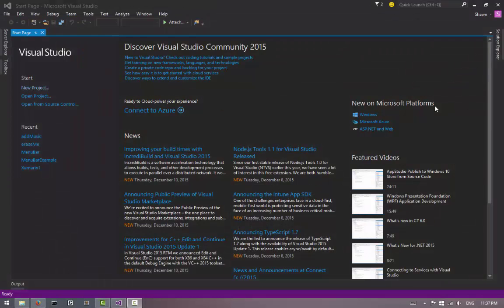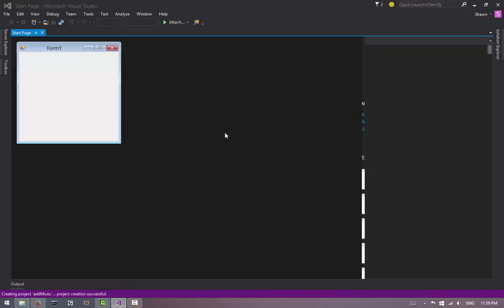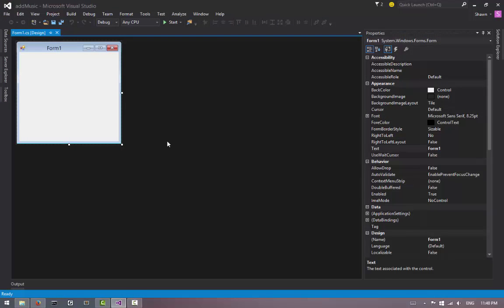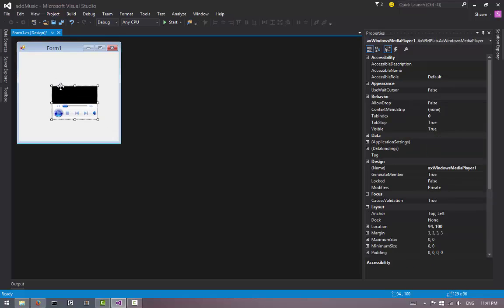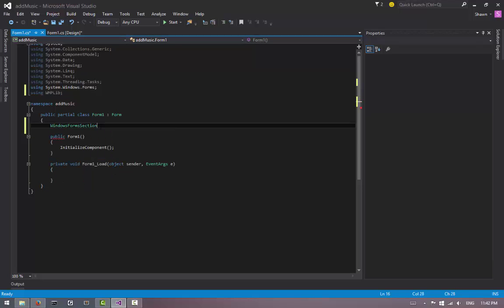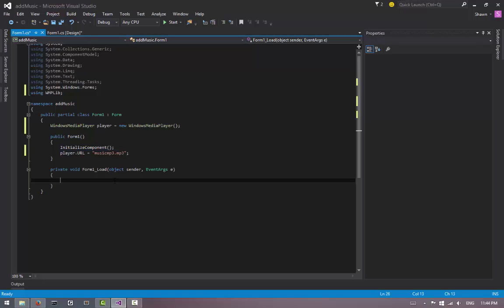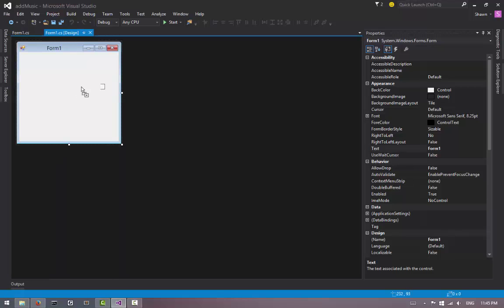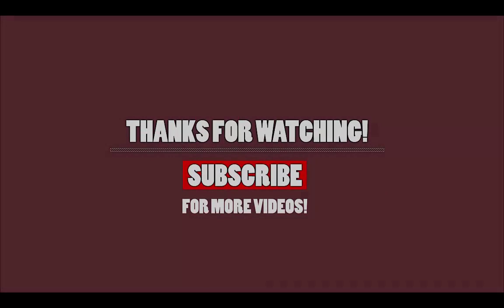C# tutorial - How to add Music to a Program _ Visual Studio 2015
In this visual studio c# tutorial, I talked about how to add Music ( or Mp3 file inside of your program. You would have to make sure you follow steps that i took ! Also, if you are trying to put music file that is other than .MP3 extension, You would have to do little bit different way. So, I recommend you to convert that music file into MP3 :)